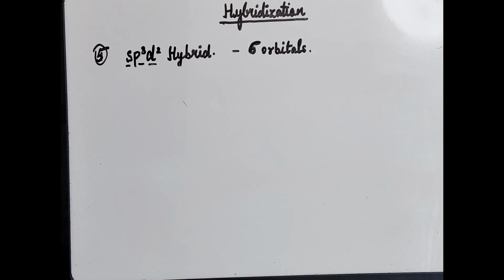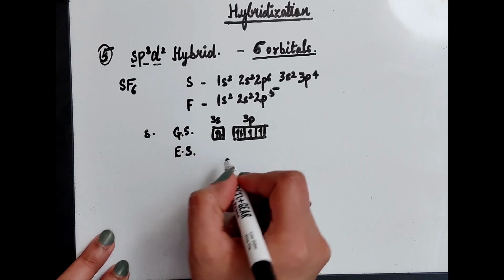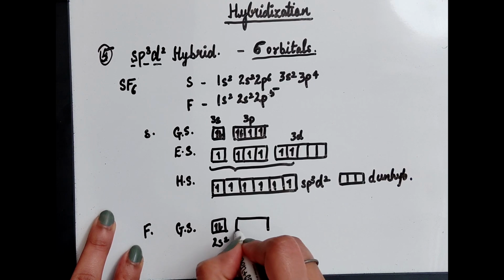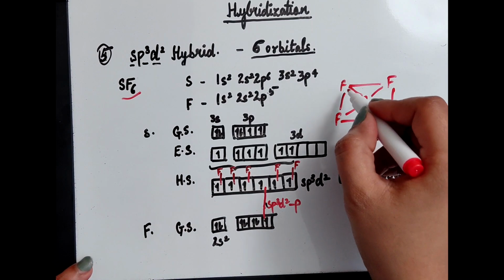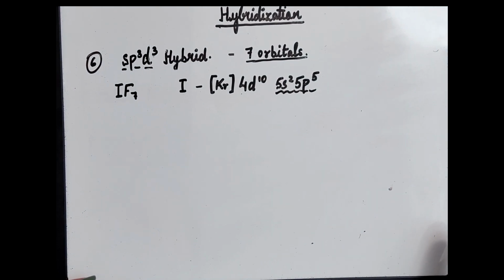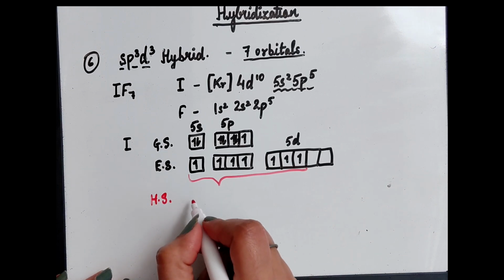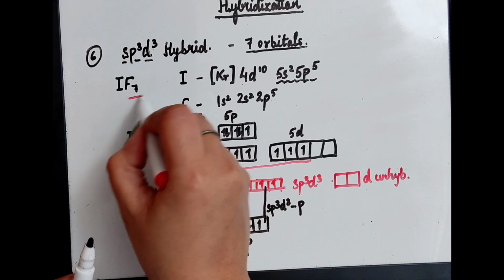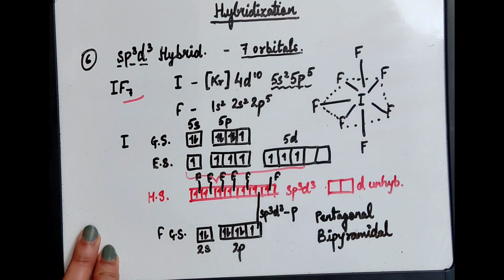Hybridization - Part 3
This video explains SP3D2 and SP3D3 hydbridization with examples.